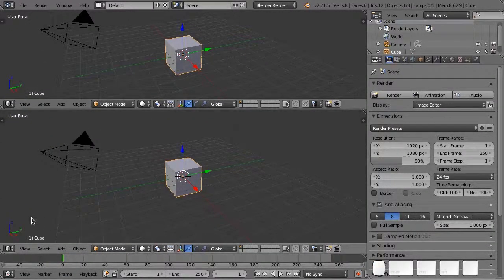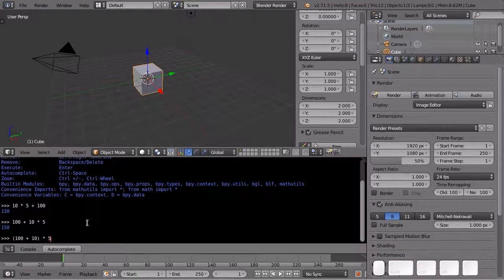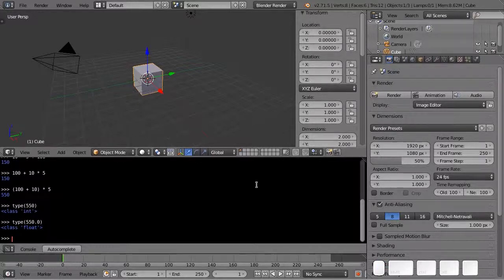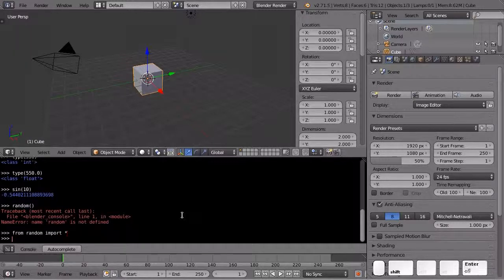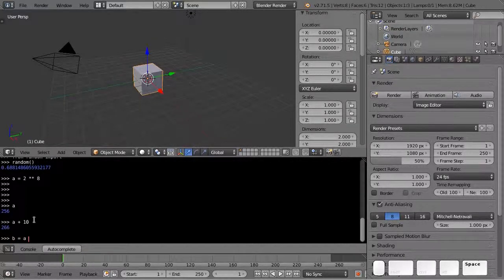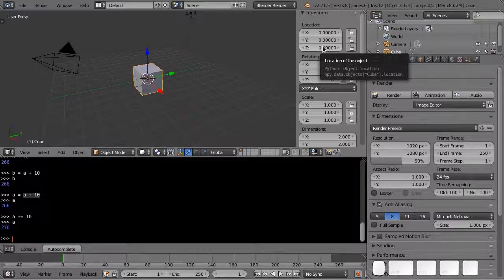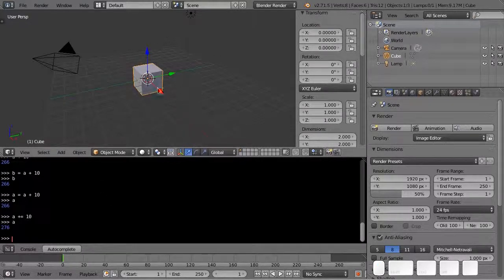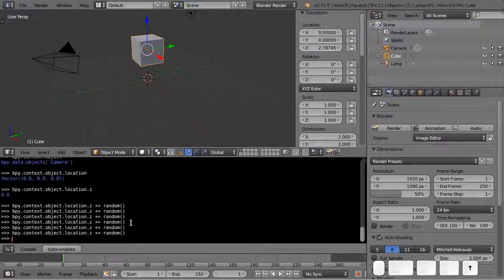blender scripting python part 01